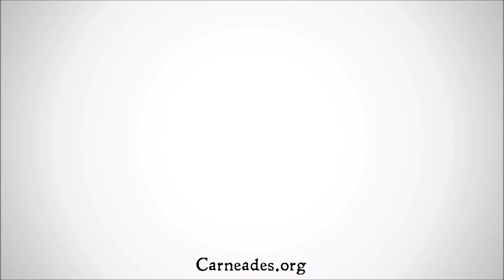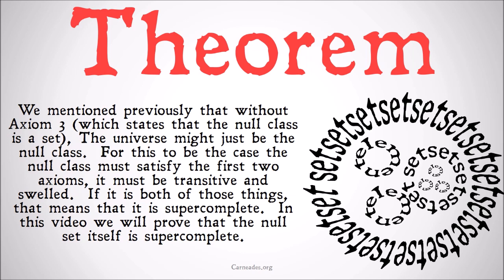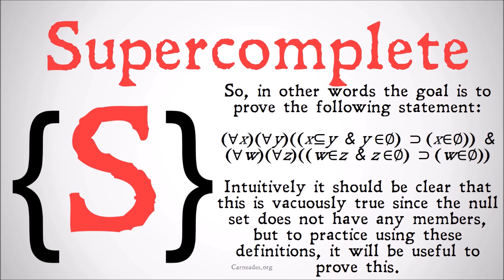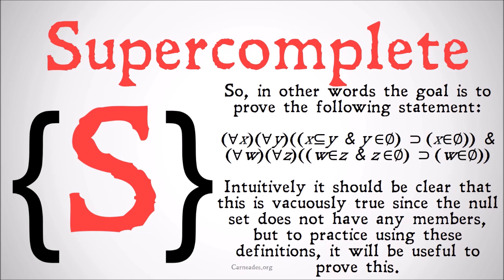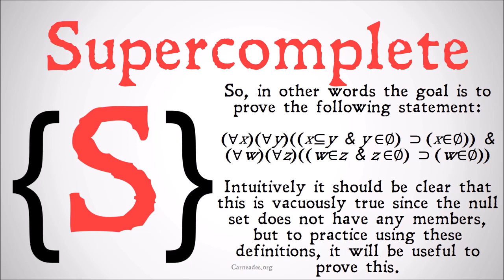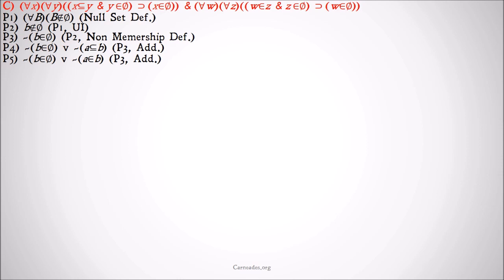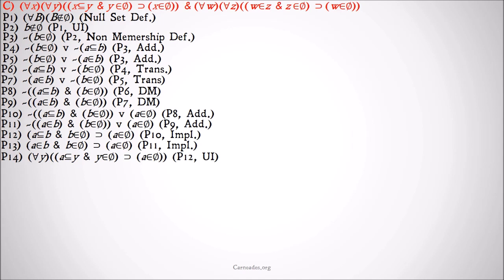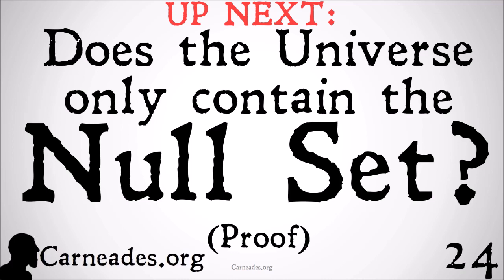Is the Null Set Supercomplete? (Axiomatic Set Theory)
This video contains a proof that the null set is both transitive and swelled (and therefore is supercomplete).